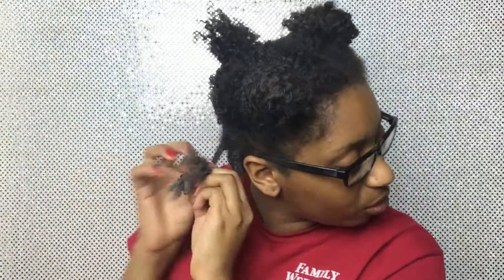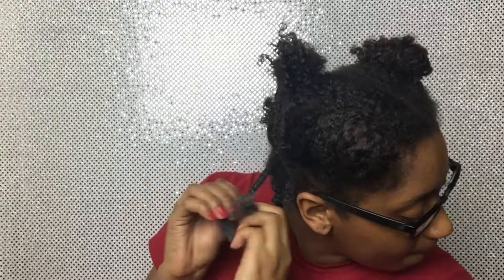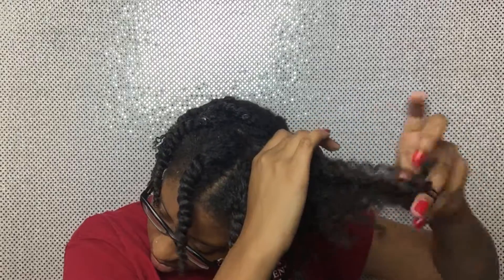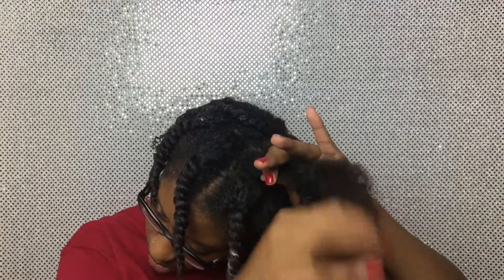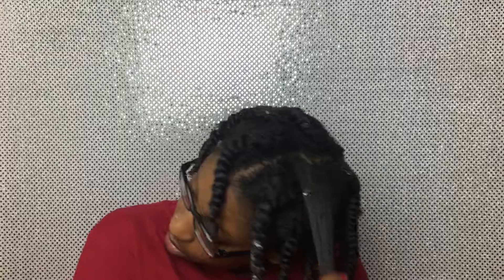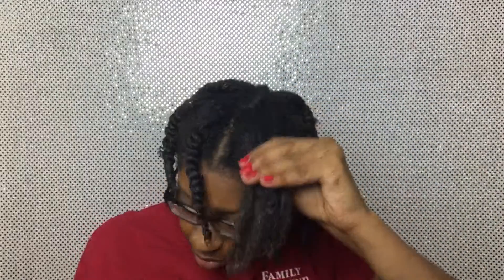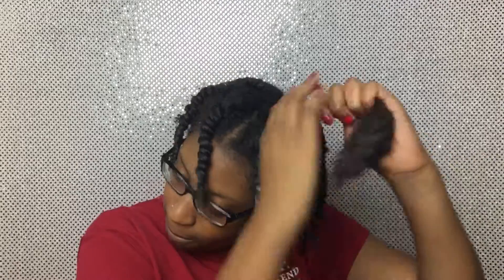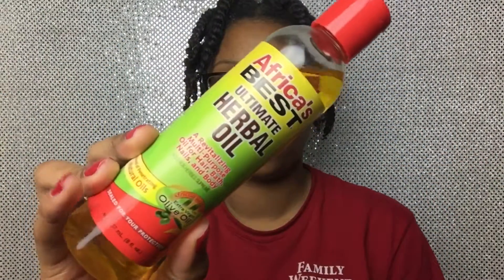How To Preserve and Refresh A Twistout| ItsLadiiJay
FTC: Any video with products for review/sponsorship will have my honest unbiased opinion.

Song In Intro & Outro:
Kenny Boi x Carolina Avenue (Official music Video) Shot by @CreasyVisuals